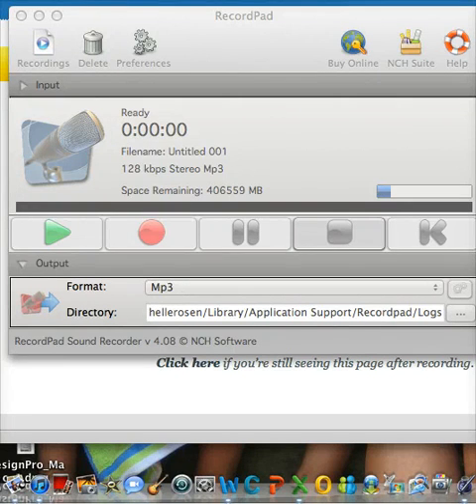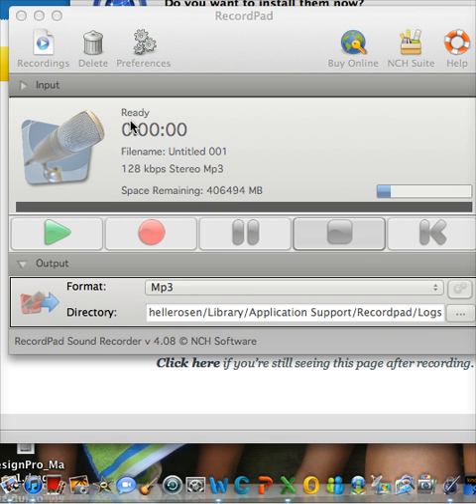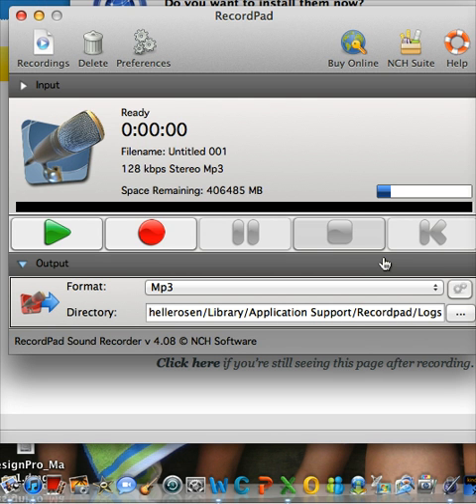Screencast by mlrosen from Screenr.com